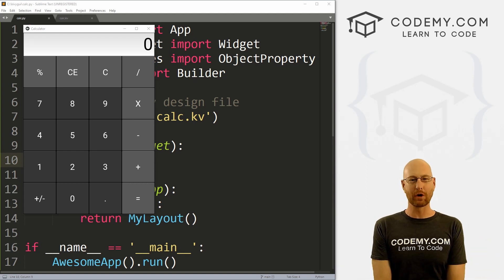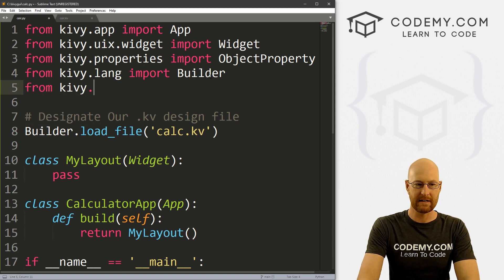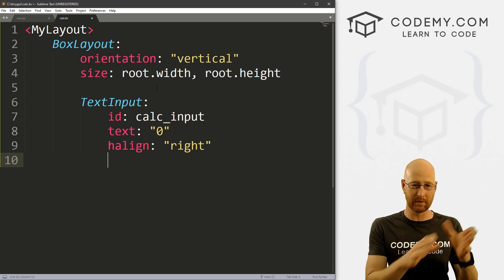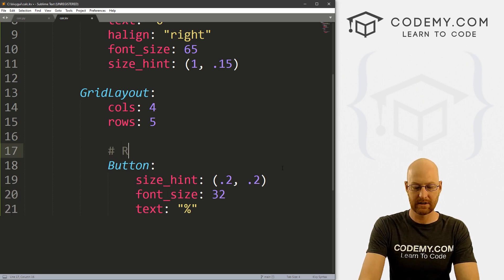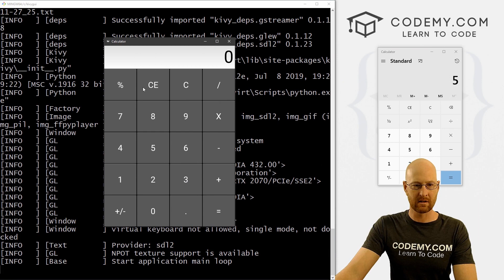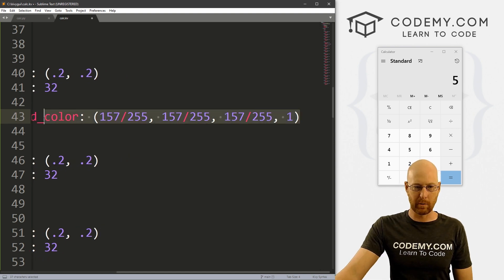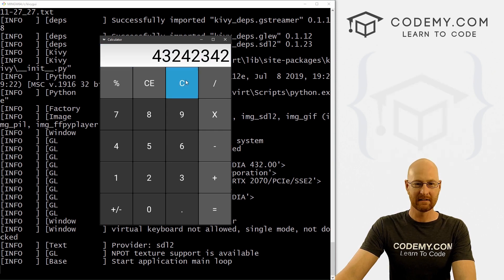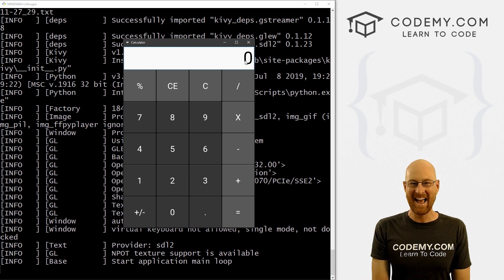Build A Simple Calculator App - Python Kivy GUI Tutorial #15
In this video we'll start to build a simple Calculator app with Kivy and Python.

In this video we'll build out the main GUI for the Calculator App. We'll also start to work on the functionality a bit, but making the 'C' or "Clear" button actually clear the text input box.

We'll start out using a Box Layout with a Text Input box in it, then we'll add a Grid Layout inside of that to hold all of the buttons for our Calculator.